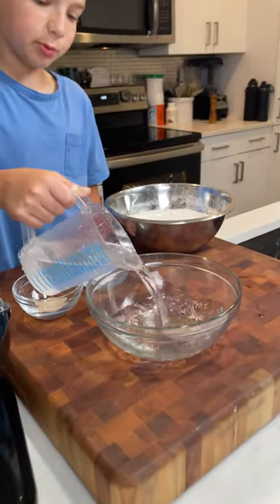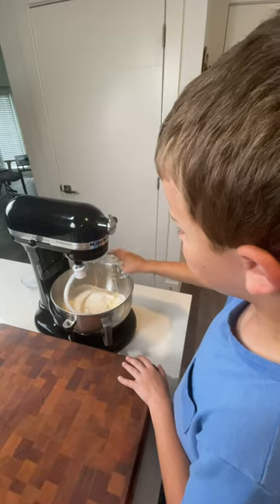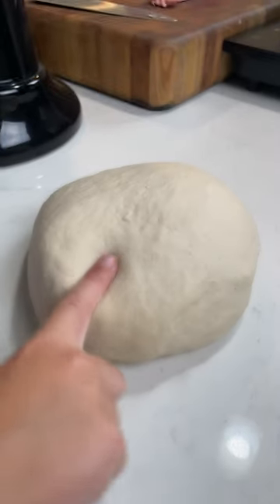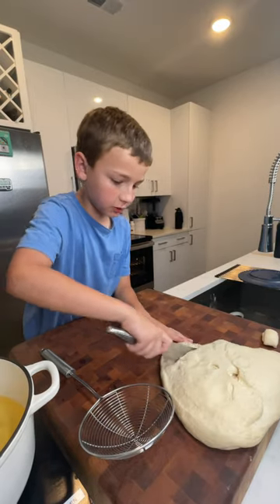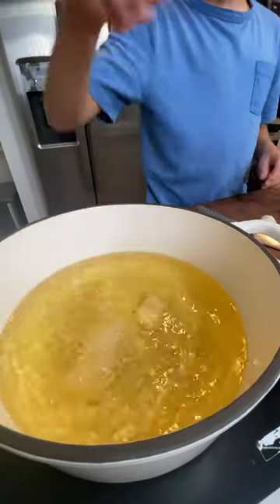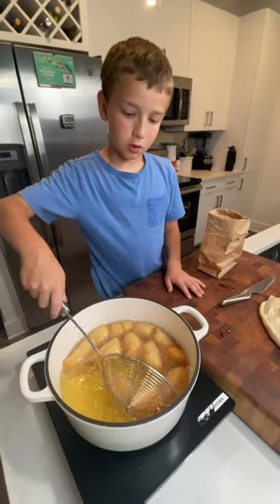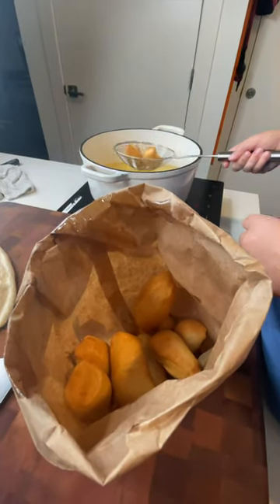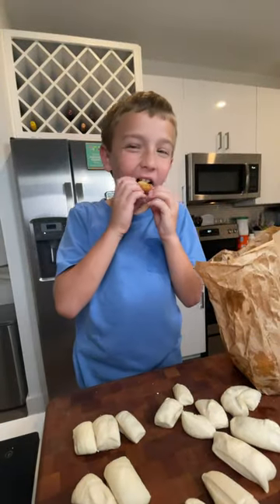American Version Zeppoles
Zeppole Donuts are rolled in sugar with a melt-in-your-mouth center. These American-Italian version donut holes are simple to make and always disappear fast. They are best enjoyed hot, so come and grab them while they are hot.

Ed Payton